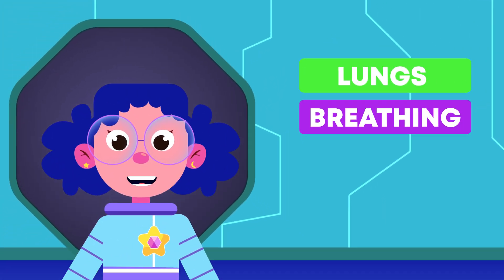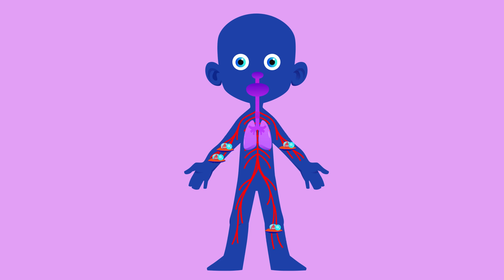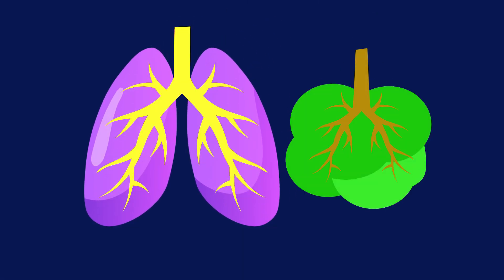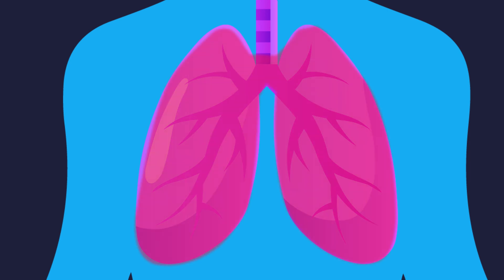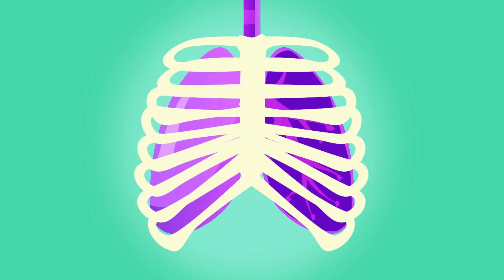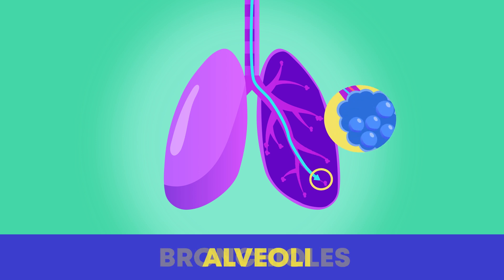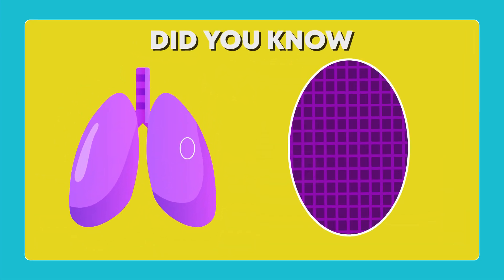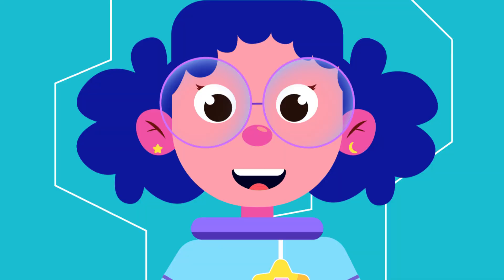LUNGS AND BREATHING | The human body | Science| FuseSchool Kids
CREDITS
Animation & Design: Corne Harteveld
Narration: Tatum Rijper
Script: Tatum Rijper